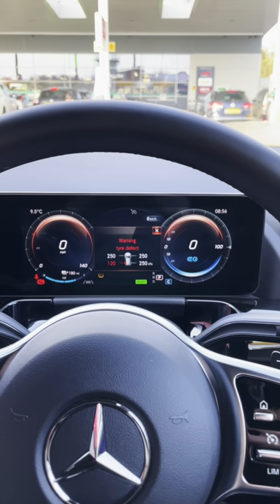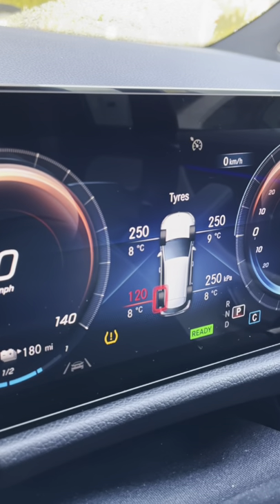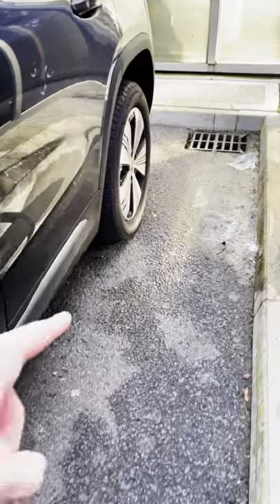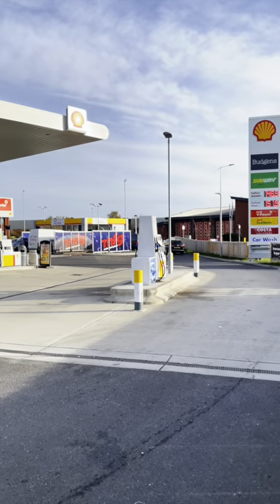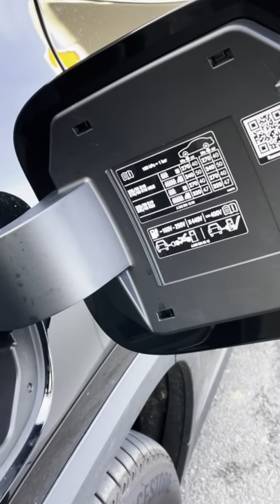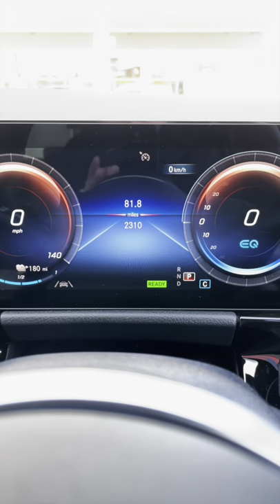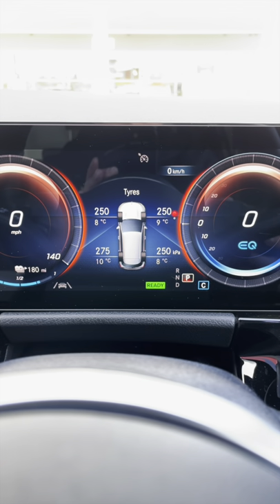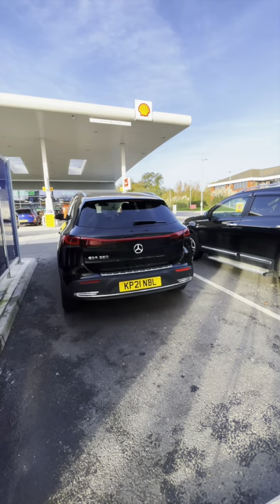Tyre Pressure Reset on Mercedes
Tyre Pressure warning light on your dashboard? Find out how to reset it in your Mercedes in this very quick guide!